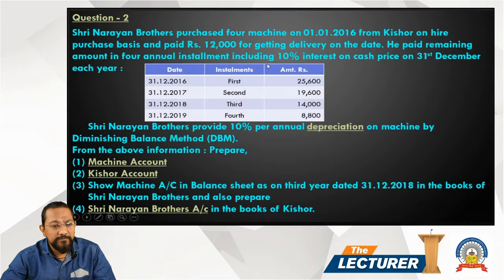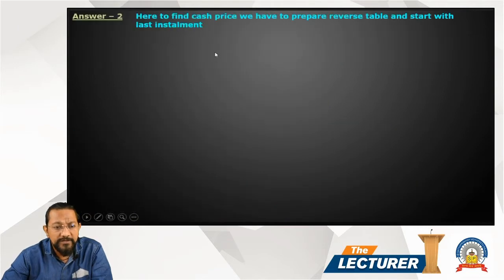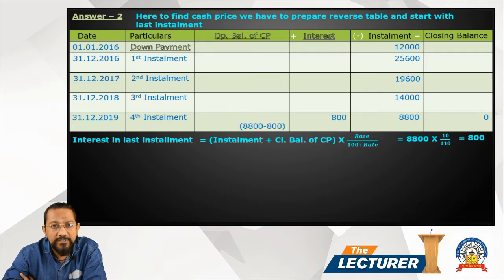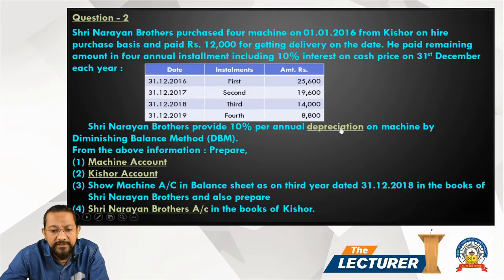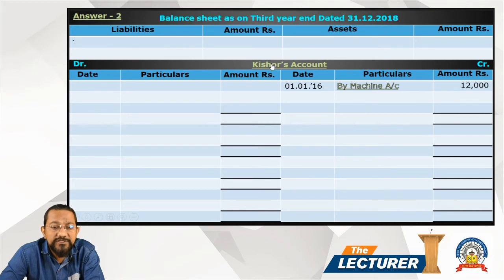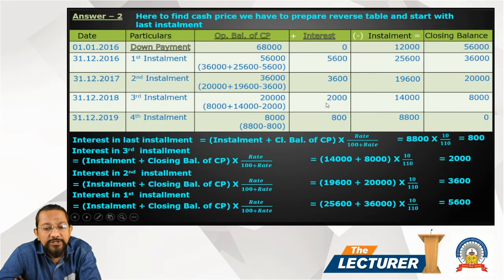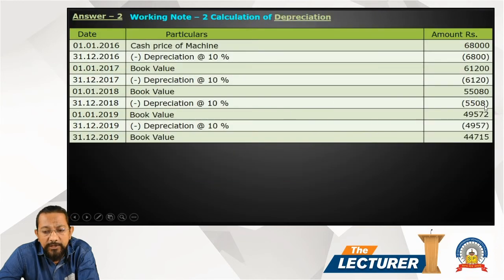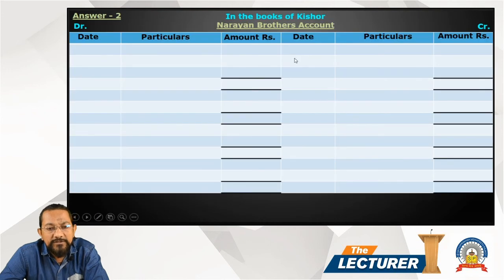Chap.: Hire Purchase Topic: Question - 2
Hi All,